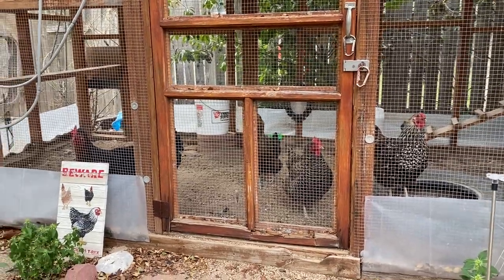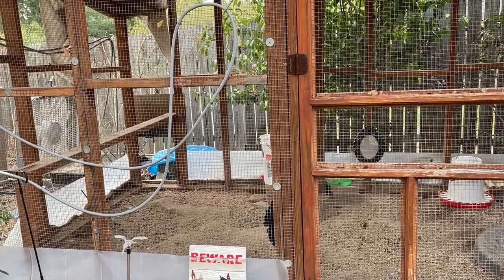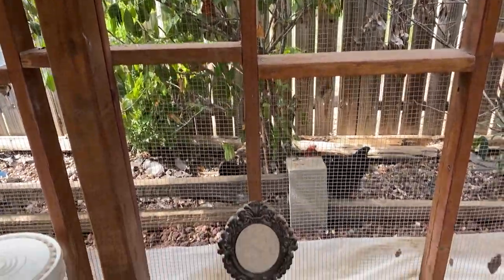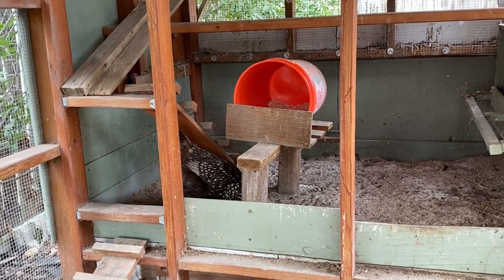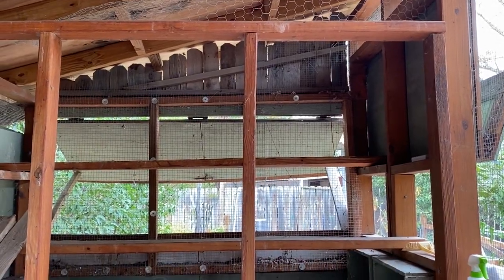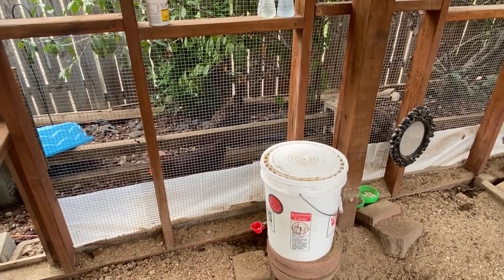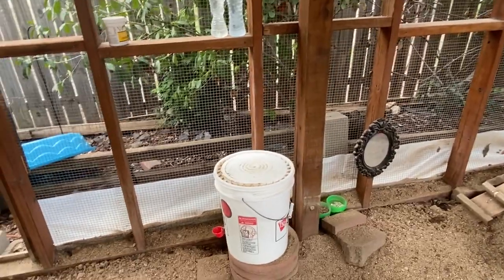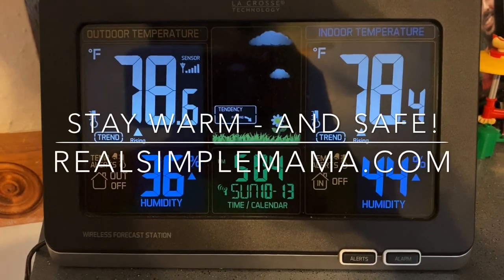Chilly Chickens and Heater Use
In this exciting continuation of the "Chilly Chicken" videos, learn all about the dangers of using a heater in your chicken coop. What are the risks? What should you consider? RSM tells you the truth from both sides so that you can make the best decision for your little flock. As always, help each other in the comments and support each other as we build this amazing community of chicken lovers!